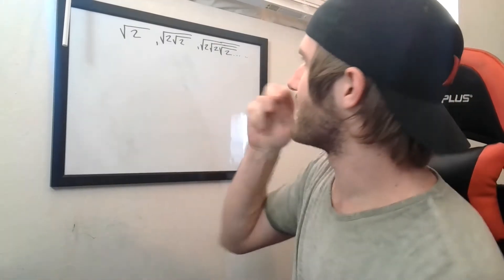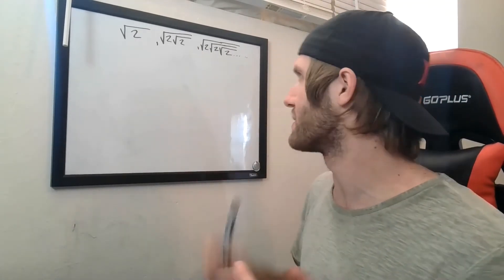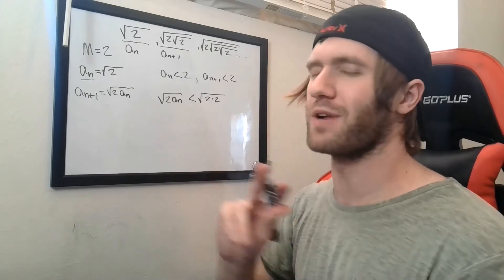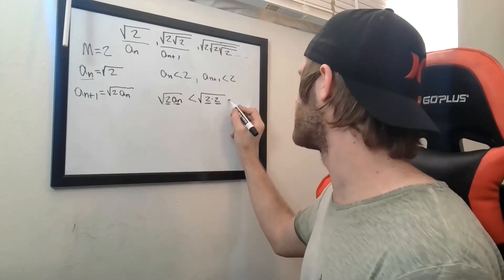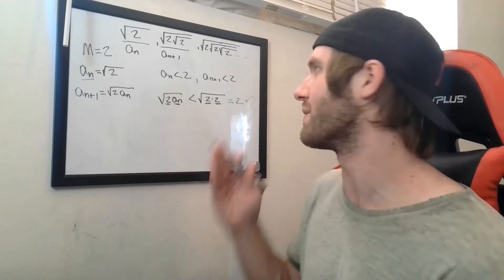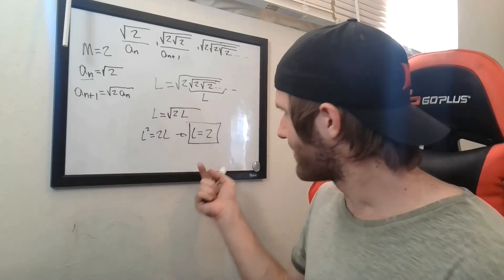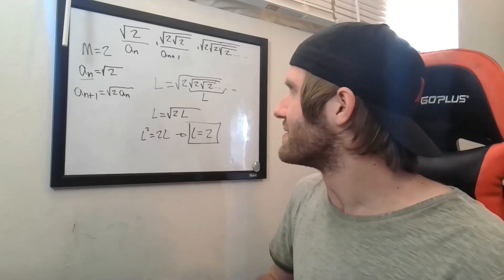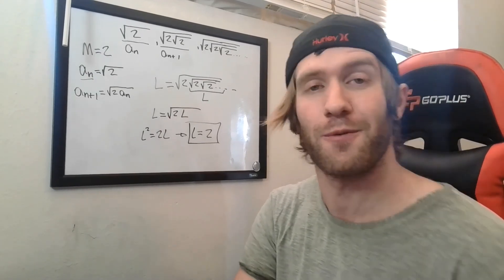Proof by Induction (not for the faint of heart)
Here I deploy an inductive method to ascertain the limit of a sequence. Enjoy!